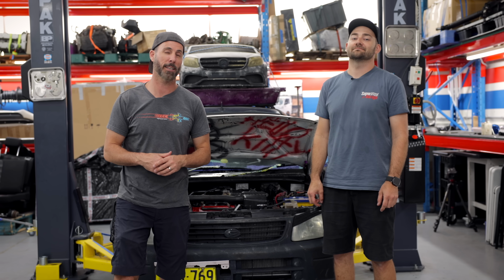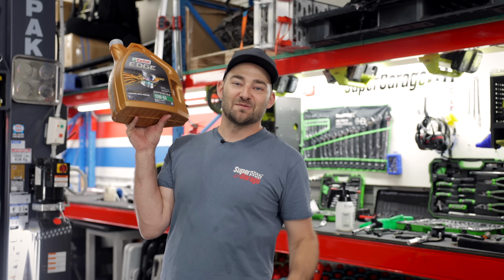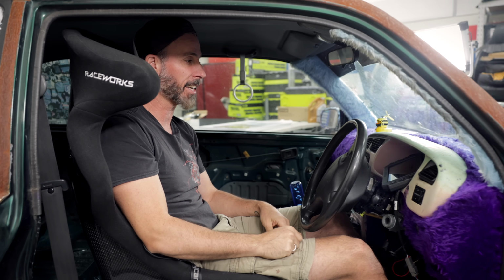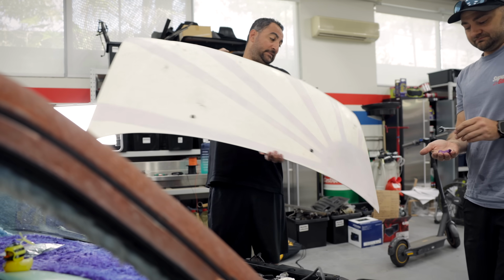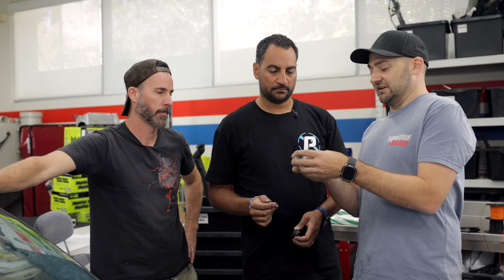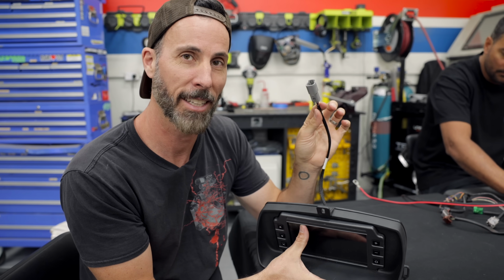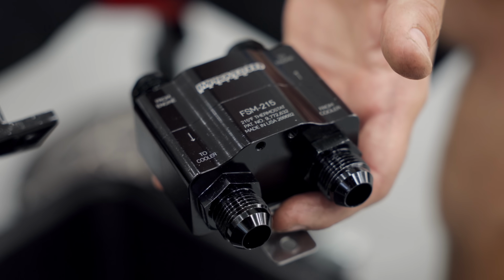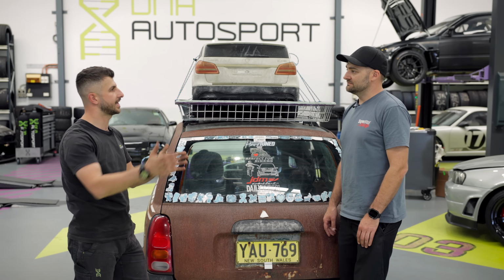From Scrap to Track weapon (Saving this filthy Daihatsu)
We're cooking hard with this car, and today we are putting the final pieces of the puzzle together to make this piece of junk a proper track tyrant.

Huge thanks to Dave for his help and Haltech for the awesome products

Something to note around Mighty Car Mods: we are normal guys and are not trained mechanics. We like to make interesting car mods and show you how we've gone about it, but we can't promise that anything we show you will work for your particular car, or that you won't harm yourself, someone else, your car or your warranty doing it. Please be safe, be responsible and unless you know what you're doing, do not fool around with very serious machinery just because you've seen us make it look so easy. Talk to a qualified mechanic if you are in any doubt. Some of the products featured in this video may be supplied by sponsors.